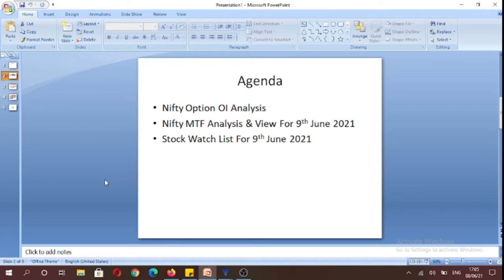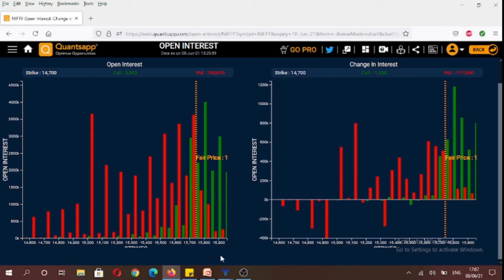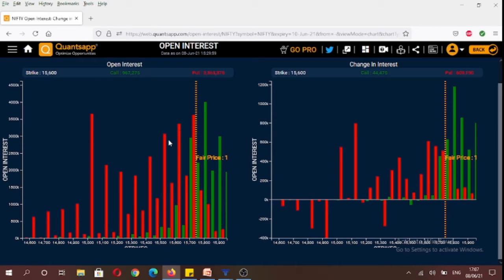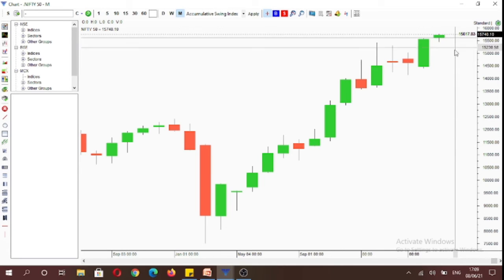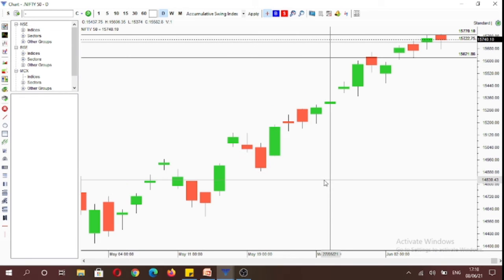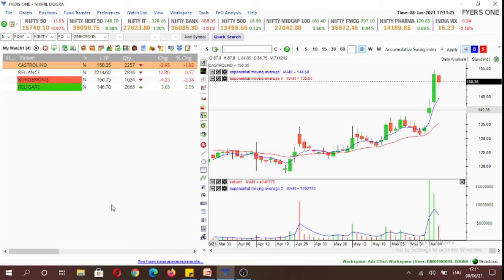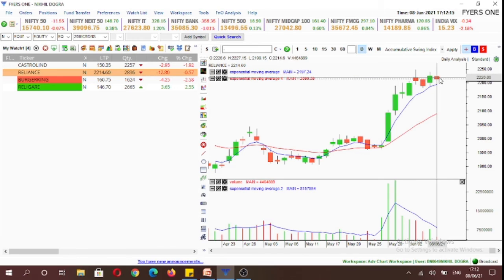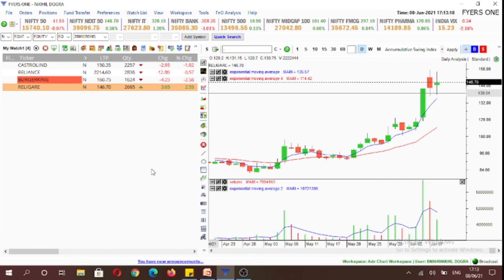Analysis & Stock Watch List For 9th June 2021